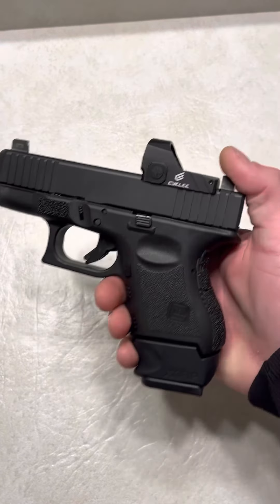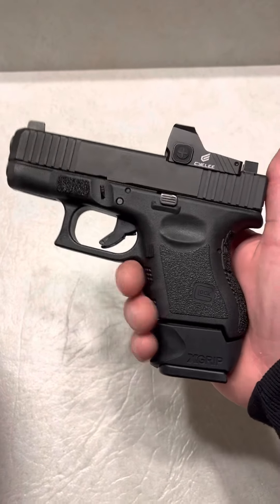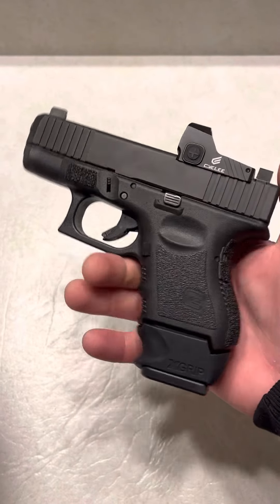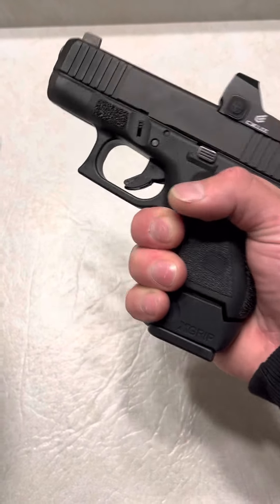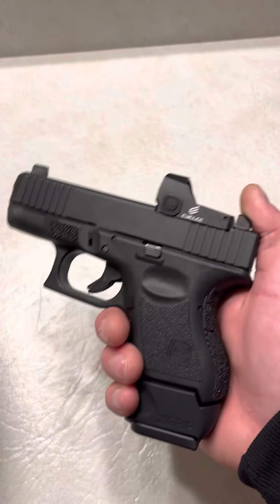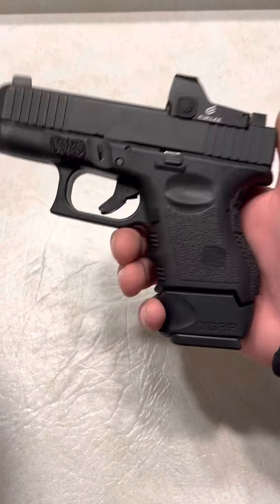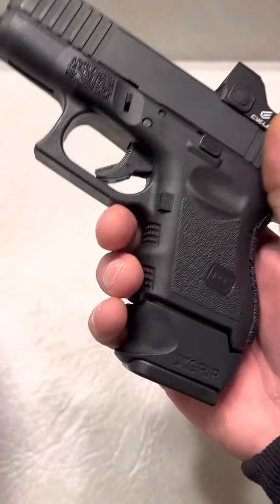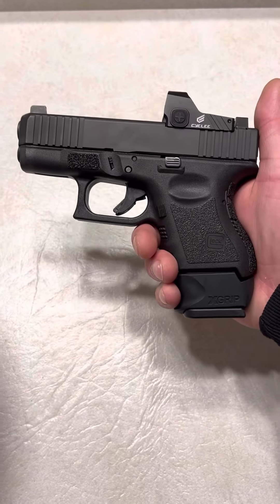X-Grips For Glock Review